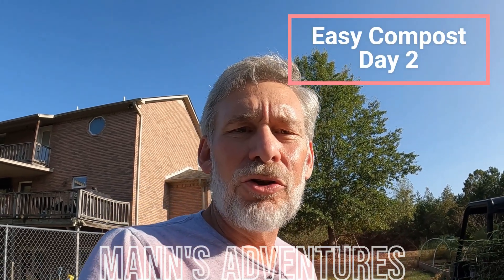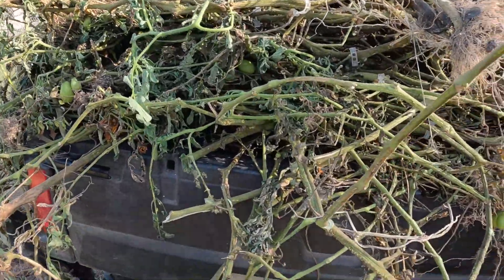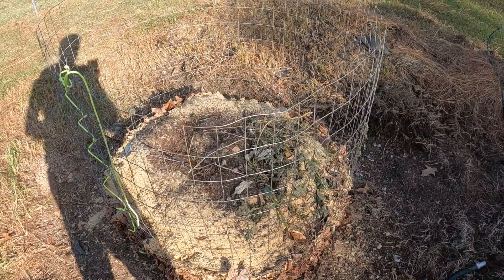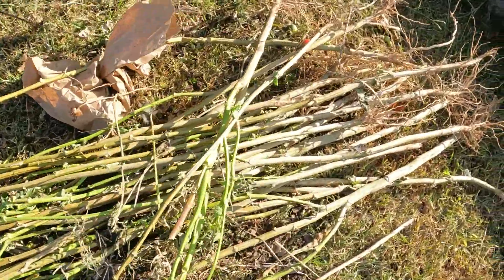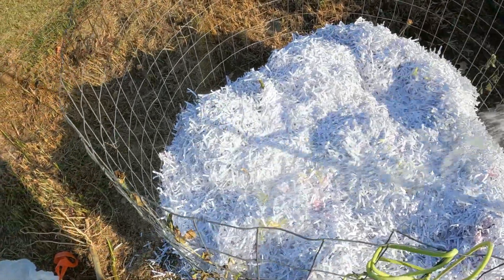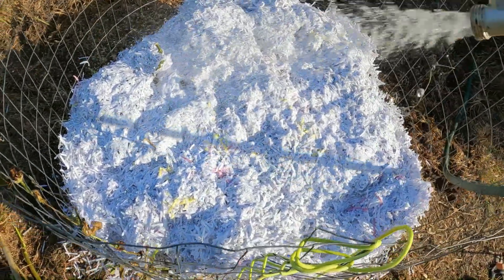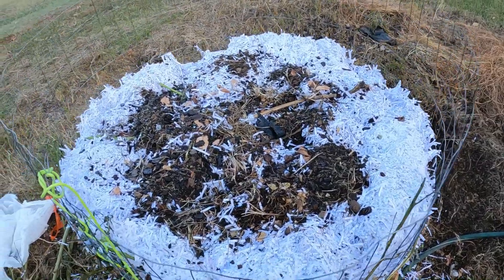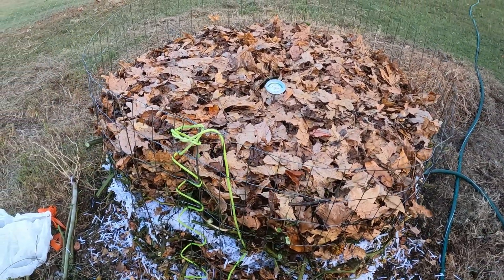Easy Compost Day 2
Adding to our compost pile - Garden waste!